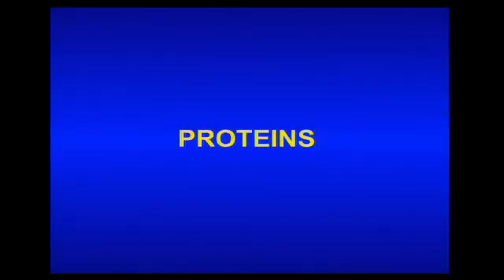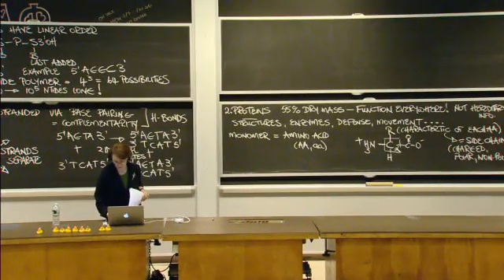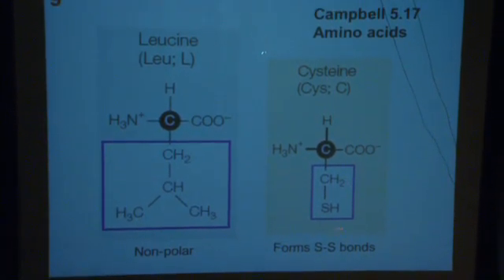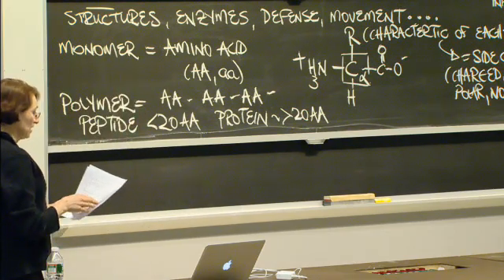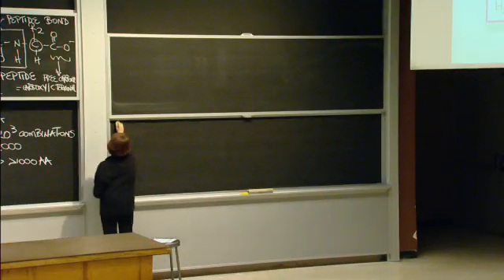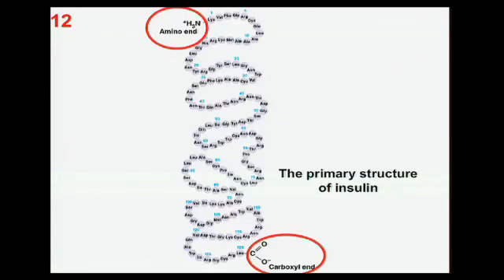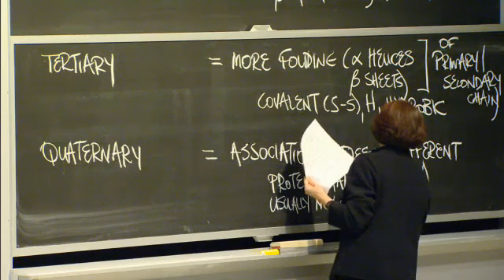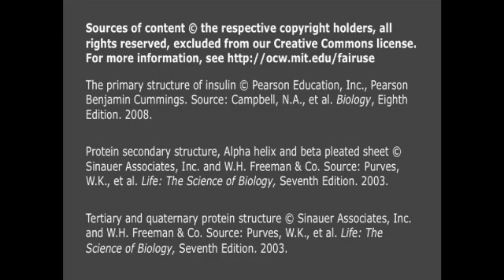Proteins, Levels of Structure, Non-Covalent Forces, Excerpt 1 | MIT 7.01SC Fundamentals of Biology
Proteins, Levels of Structure, Non-Covalent Forces, Excerpt 1
Instructor: Hazel Sive